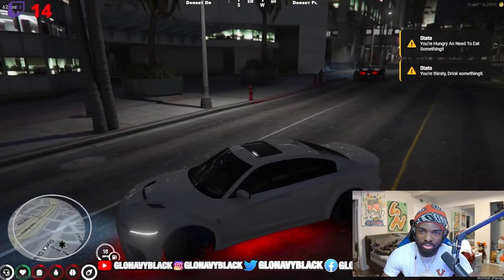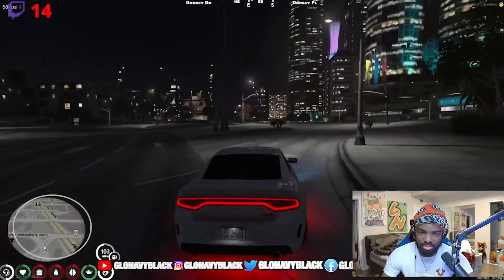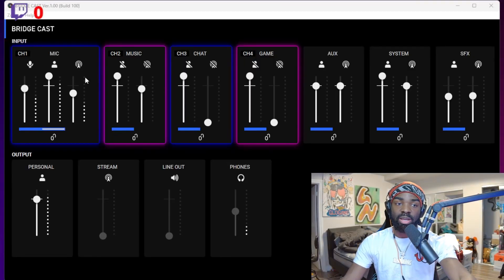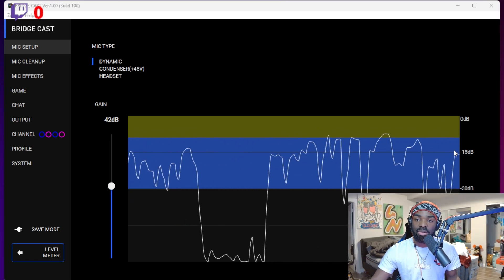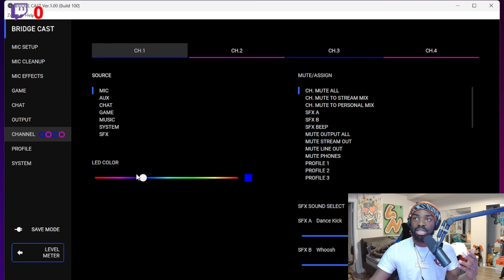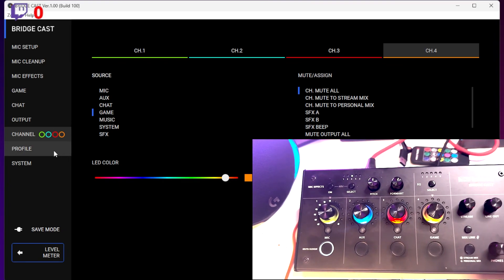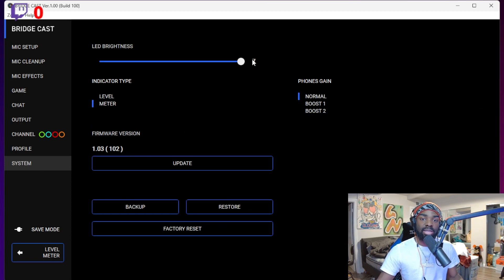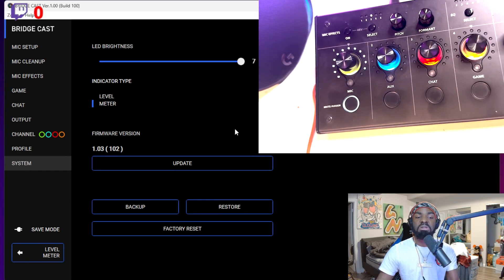This Device Changed The Way I stream 😮‍💨😱 Roland’s -(BRIDGECAST) Review!!!!!!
Roland decided to go ahead and amp my stream and my videos up using they’re latest product the Bridgecast ever since i been using this i have been in the zone Everytime 😮‍💨 if you are looking to get one and be a top tier streamer click the link below